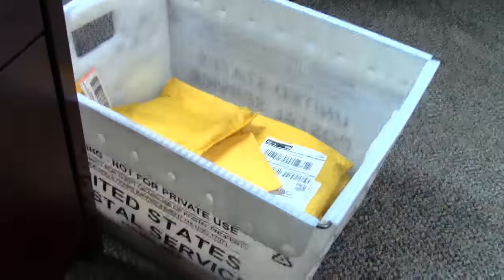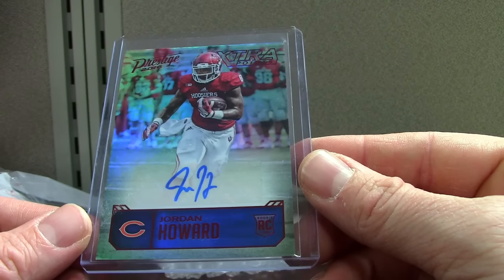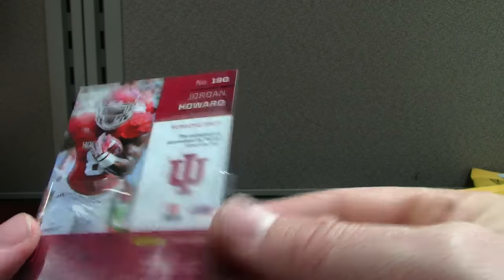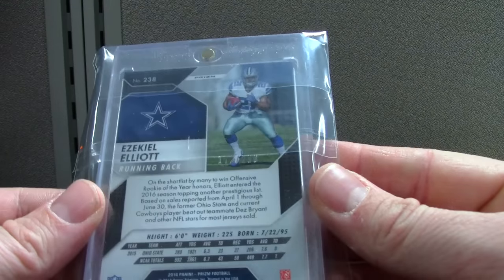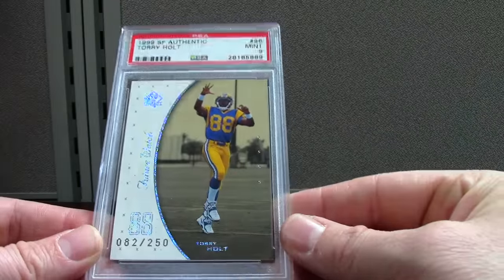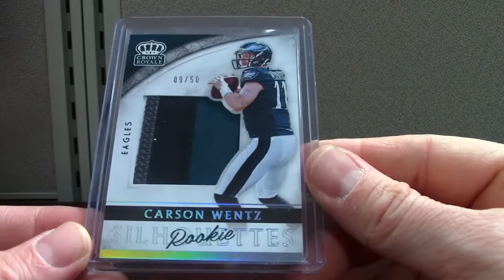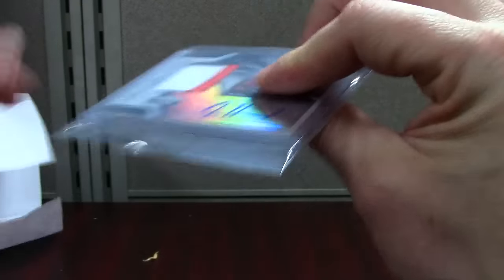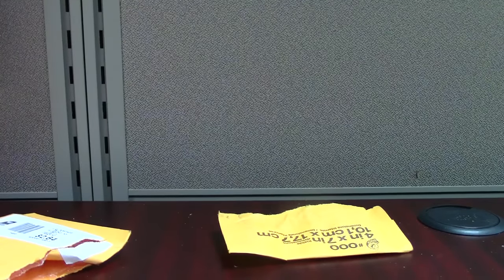Tuesday Night Fresh Mail Bin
Mainly 2016 FB but will have different stuff in soon, enjoy